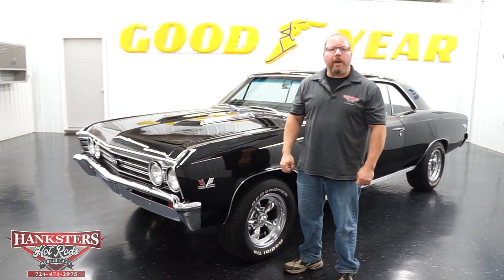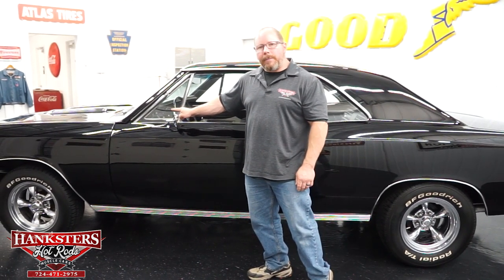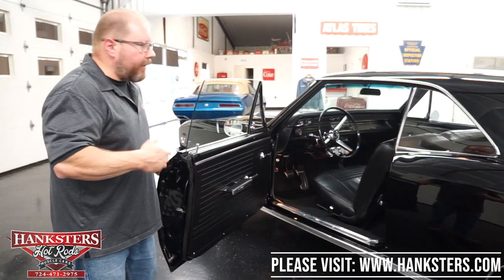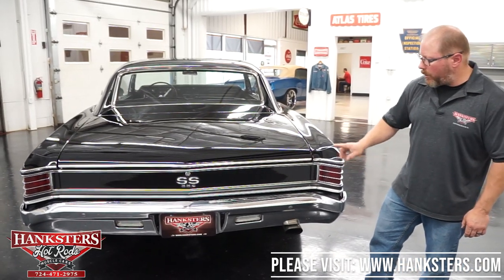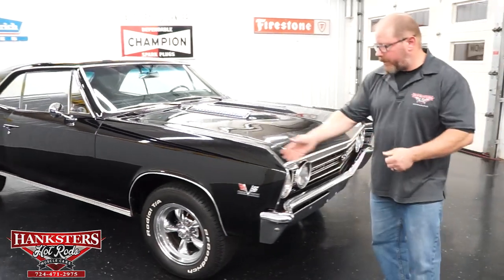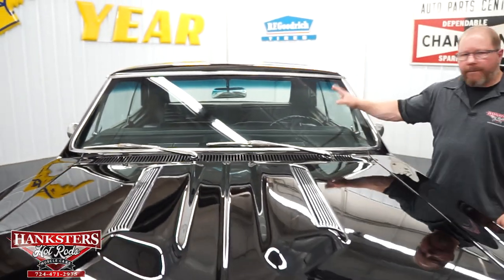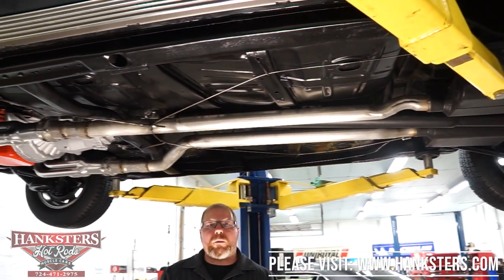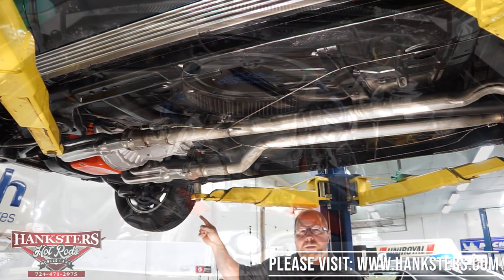1967 CHEVROLET CHEVELLE SS396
~ASKING $69,900~

Power Brakes. Power Steering. 120mph Speedometer. 15 Inch Wheels. 3.73 Gear Ratio. 6-Blade Steel Cooling Fan. Accel Super Stock 8mm Plug Wires. Aluminum Intake. Aluminum Radiator. American Racing Torq Thrust II Wheels. Auto Gage Oil Pressure Gauge. Auto Gage Voltmeter. Auto Gage Water Temperature Gauge. BFGoodrich Radial TA Tires. Black Carpeting. Black Door Panels. Black Exterior. Black Headliner. Black Vinyl Interior. Bright Drip Rail Moldings. Bright Rocker Moldings. Bright Wheel Lip Moldings. Chrome Air Cleaner. Chrome Differential Cover. Chrome Exhaust Tips. Chrome Front and Rear Bumpers. Chrome Valve Covers. Driver and Passenger Side Mirrors. Dual Exhaust. Floor Shifter. Front Bench Seat. Front Disc Brakes. Front Tires: 235/60/15. GM 12-Bolt Rear End. HEI Distributor. Mechanical Fuel Pump. Muncie M21 4-Speed Manual Transmission. Numbers Matching 396 cid BBC Engine. Original Miles. POSI Rear End. Quickfuel Double Pumper 4 Barrel Carburetor. Real SS. Rear Drum Brakes. Rear Tires: 255/60/15. SS Grille Emblem. Stainless Steel Headers. Tachometer in Dash.